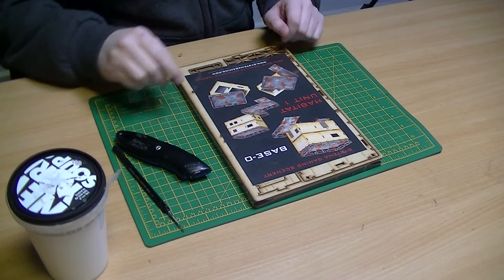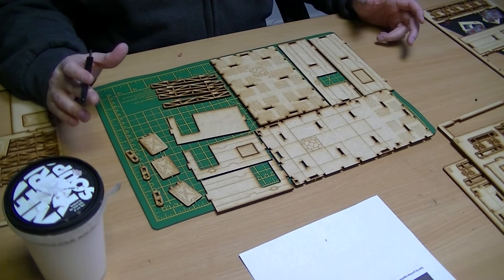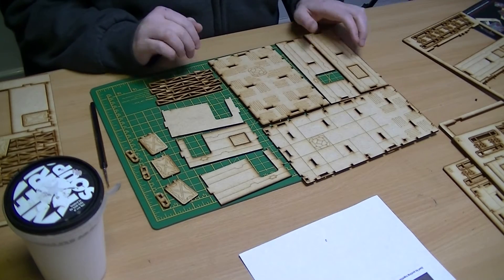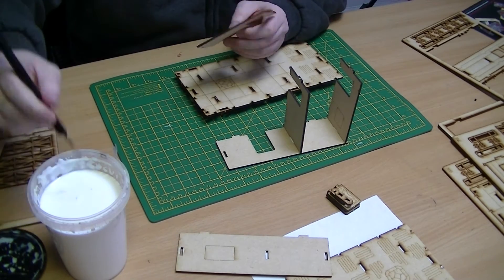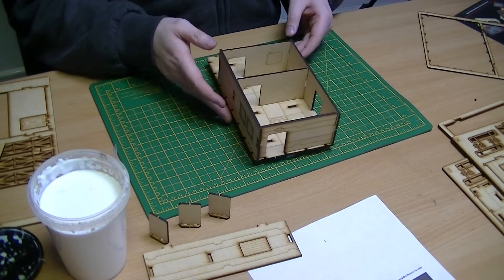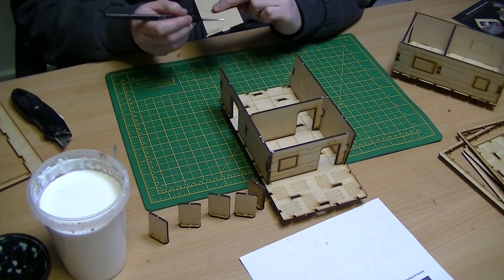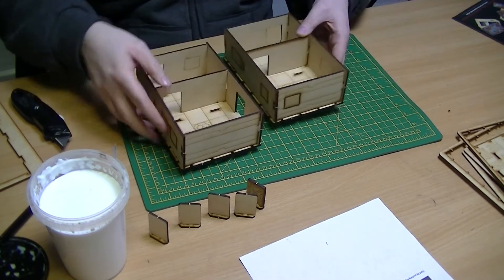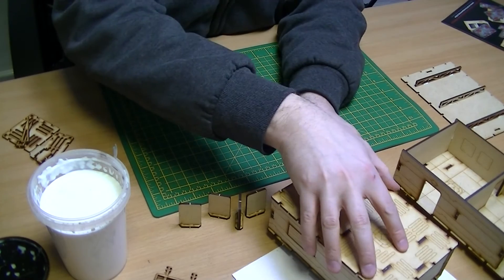Base-0 Habitat Unit 1 Assembly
This is an assembly video of our Base-0 Habitat Unit 1 set.